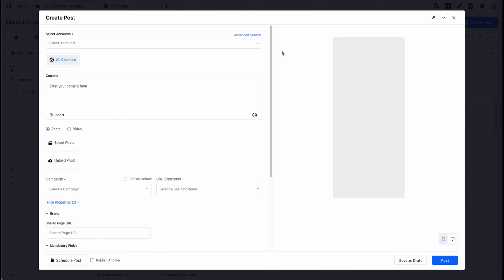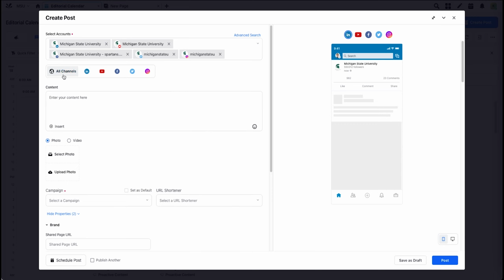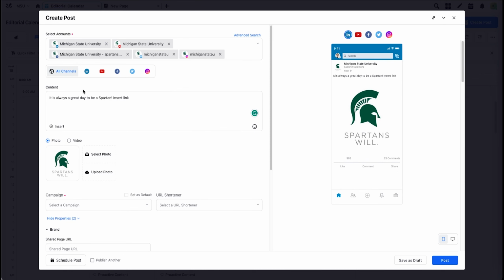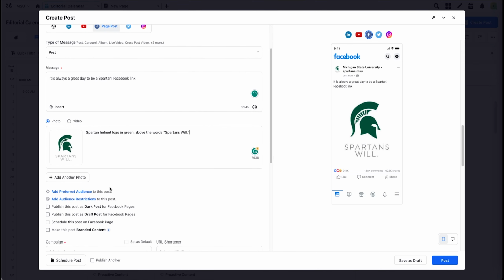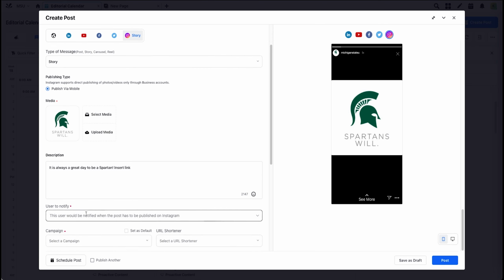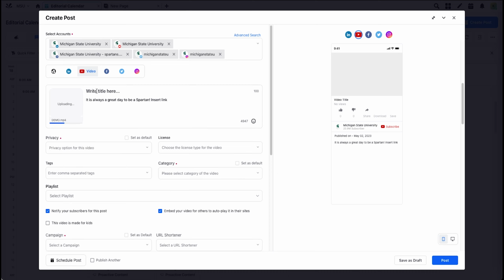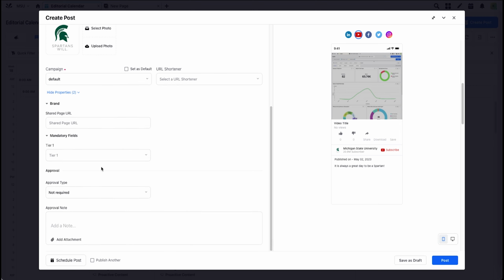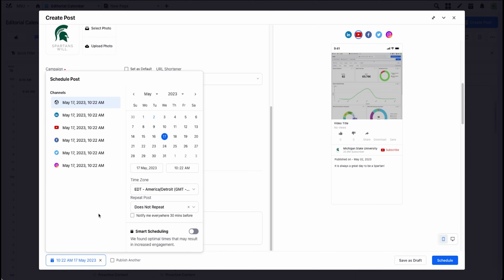Publishing - MSU Sprinklr Training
Learn how to draft, schedule and publish messages to social media accounts using MSU's Sprinklr enterprise social media management system.